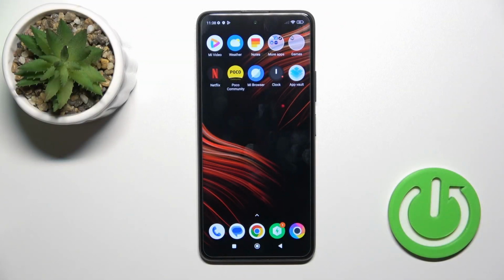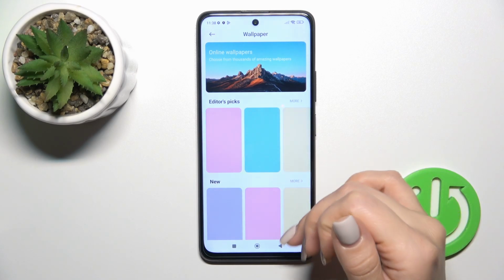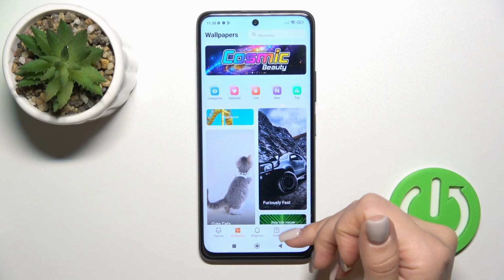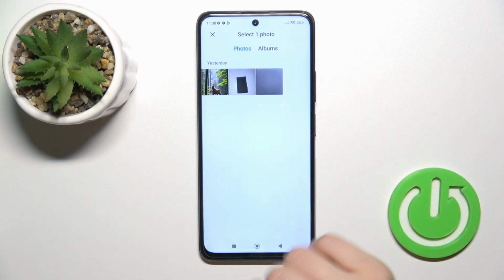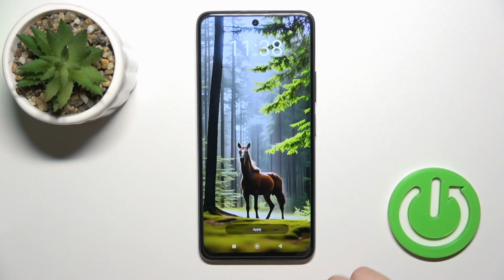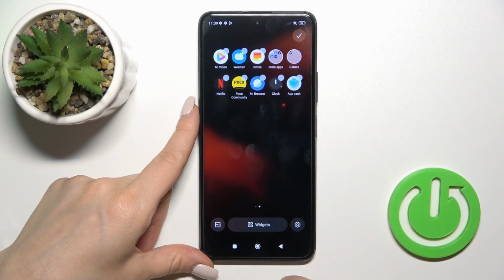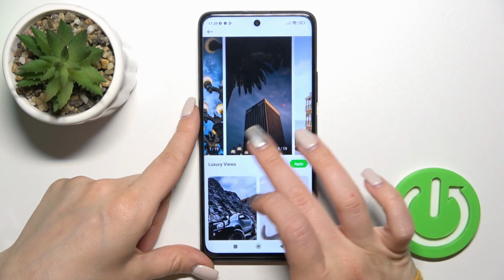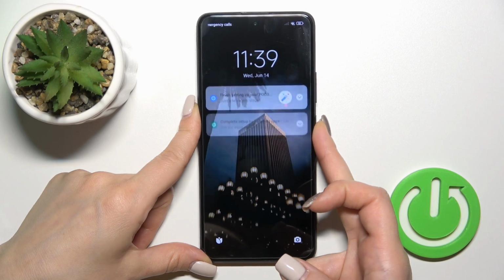How to Change Lock Screen Wallpaper on POCO X3 GT?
In this tutorial video, we will demonstrate how to change the lock screen wallpaper on your POCO X3 GT smartphone. Personalize your device by selecting a new image or photo as your lock screen background. Follow the easy steps provided in the video to customize your lock screen and add a touch of personal style to your device.

How to modify the lock screen wallpaper on POCO X3 GT?
How to replace the default lock screen image with a custom picture on POCO X3 GT?